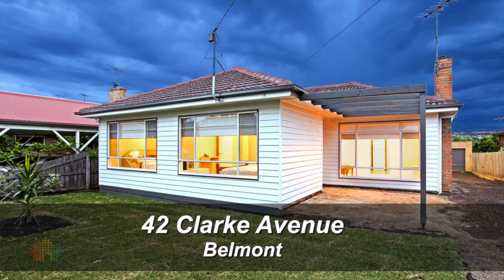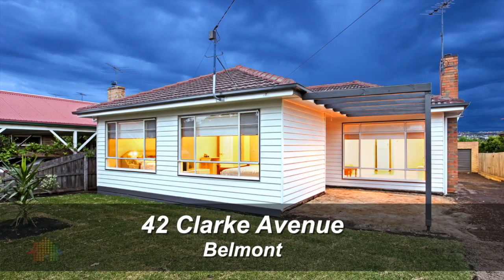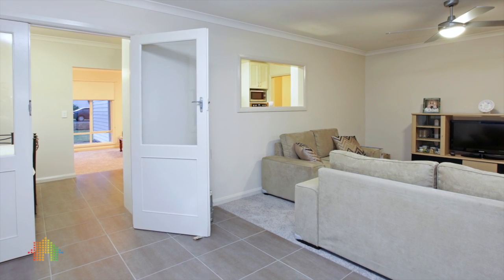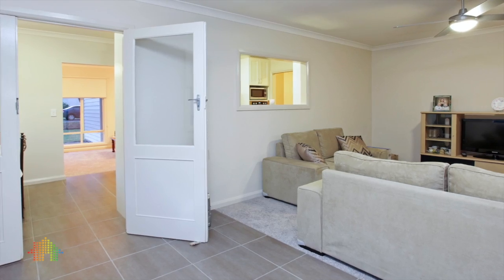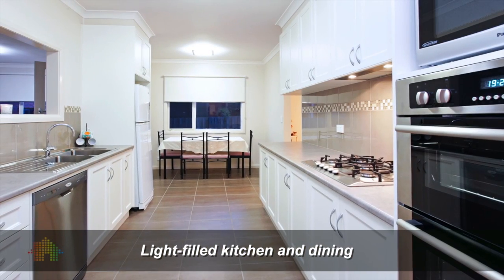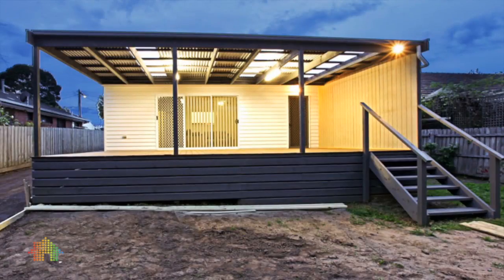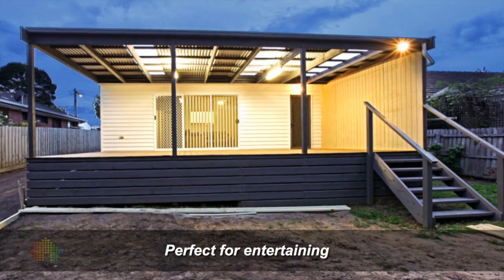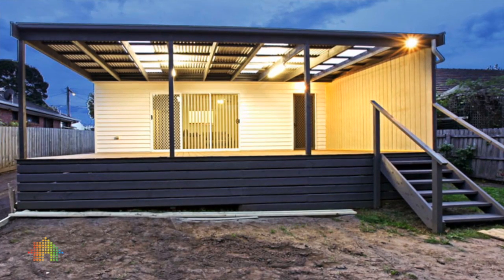Ray White Highton - 42 Clarke Avenue, Belmont - Will Ainsworth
Views, Quality & Premier Location!
You could be enjoying your Christmas dinner on this fabulous undercover deck! This property has had final touches completed (including, drive way concreted & modern deck rail added) since these photos were taken and the property must be seen to appreciate the quality final product. This is the perfect opportunity to secure your lifestyle investment for now and the future with this terrific family home. Presenting 2 living areas, 3 bedrooms, central bathroom, 2 separate toilets, well equipped kitchen and a genuinely sensation renovation throughout! The quality features list is as long as your arm: tiled entrance hall, new carpets, new day and night blinds, ducted heating and absolute quality fixtures and fittings from top to bottom. Completed with an expansive undercover deck area with views to Wandana Heights, offering the ultimate family and entertaining lifestyle for the astute purchaser. The large rear garden includes a secure lock-up garage. Ideally positioned in a growth area minutes from Highton Village, transport, sporting grounds, Roslyn Primary and Barwon Valley School plus quick access to the Barwon River trails or the Ring Road all underpinning the family appeal of this property.
Call Bridget Mansbridge at Ray White Highton to discuss further on 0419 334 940.